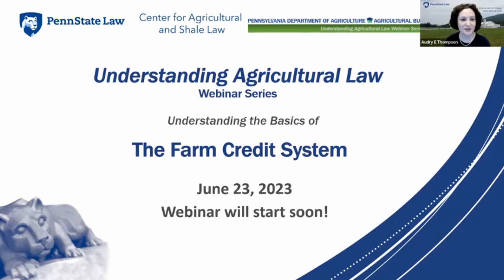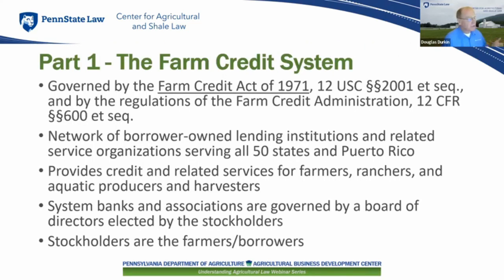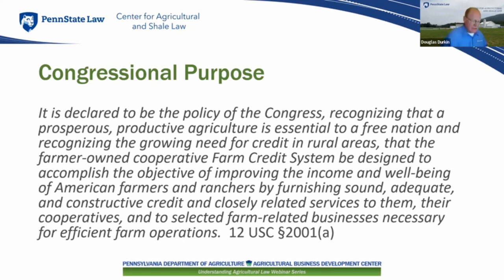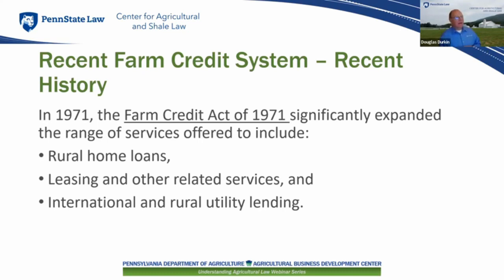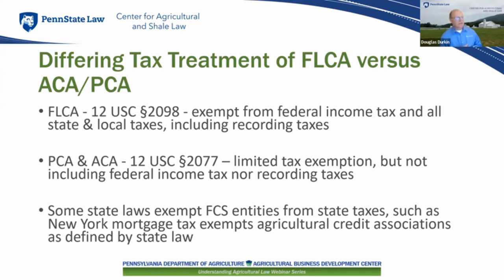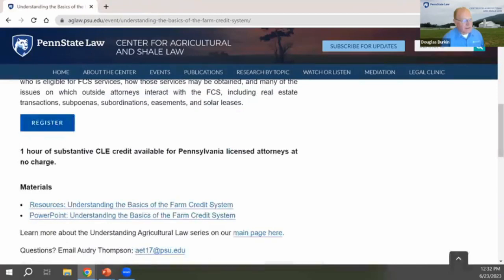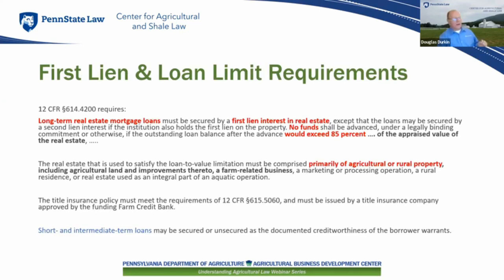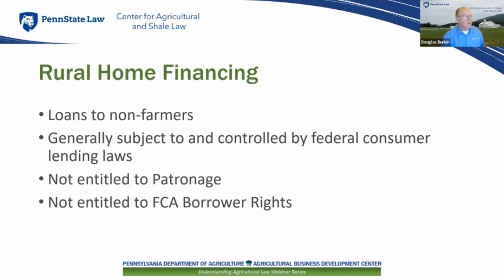Understanding the Basics of the Farm Credit System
On June 23, 2023, from 12 noon–1:00 ET, the Penn State Center for Agricultural and Shale Law, alongside the Pennsylvania Department of Agriculture’s Agricultural Business Development Center, will present the next webinar in the Understanding Agricultural Law educational series: “Understanding the Basics of the Farm Credit System,” presented by attorney Douglas Durkin.

Following the Homestead Act of 1862, farmers needed stable, low-interest credit to purchase land after most free land in the West had been claimed. After several attempts to provide a solution, in 1916, Congress passed the Federal Farm Loan Act, followed by the Farm Credit Acts of 1933 and 1953, and the current farm Credit Act of 1971, which established the framework for the current Farm Credit Administration and Farm Credit System. This system now serves as a vital source of credit and financial services for more than 600,000 rural and agricultural clients, servicing nearly one million loans in a portfolio worth more than $370 billion.

This webinar will explain the structure, funding, and operations of the Farm Credit System (FCS), including the unique lending requirements imposed by Congress such as who is eligible for FCS services, how those services may be obtained, and many of the issues on which outside attorneys interact with the FCS, including real estate transactions, subpoenas, subordinations, easements, and solar leases.

00:00 Intro
06:51 Introducing The Farm Credit System
15:55 Origins of the Farm Credit System
19:12 Recent Farm Credit System History
26:31 Current Farm Credit System Structure
30:14 The Farm Credit System Funding Deep Dive
34:05 Introducing Farm Credit System Issues
38:20 Interest Rates
39:30 Loan Requirements and Eligibility
43:40 Farm Related Businesses
45:05 Rural Home Financing
46:15 Borrower’s Rights
49:00 Document Requests
50:40 Frequently Encountered Difficulties
55:20 Estate Planning
56:30 Farm Credit Loans and Easements